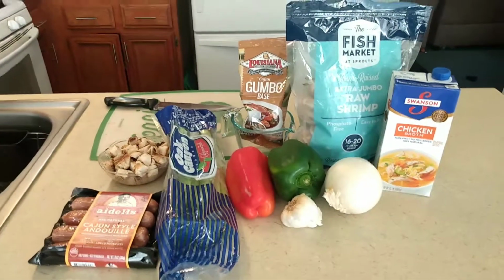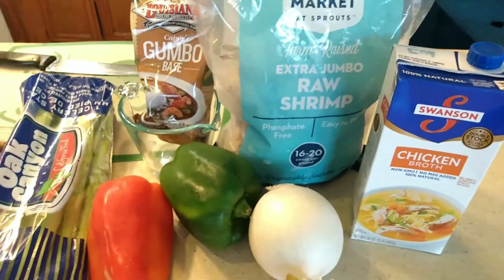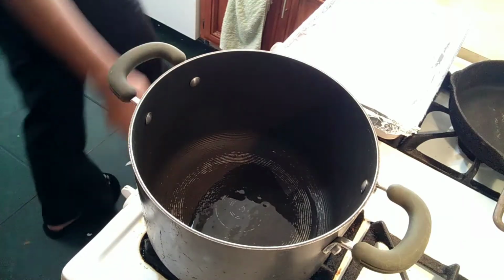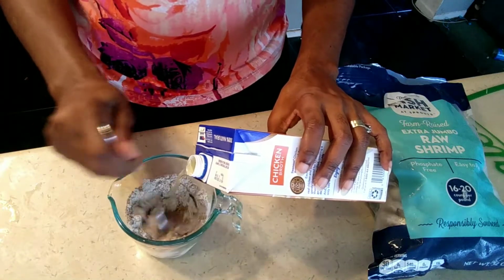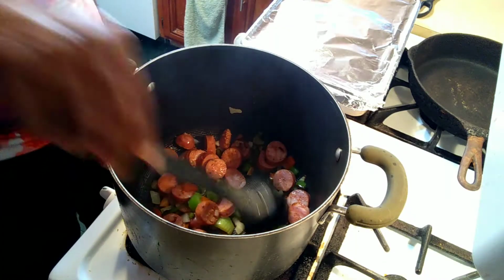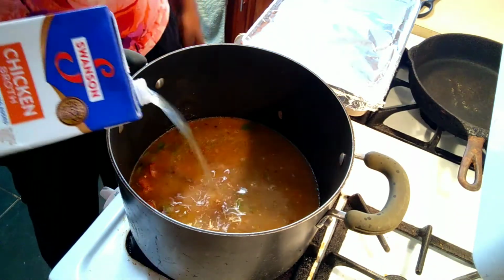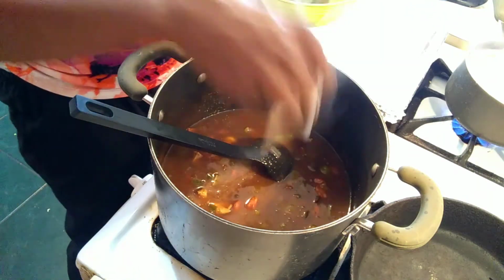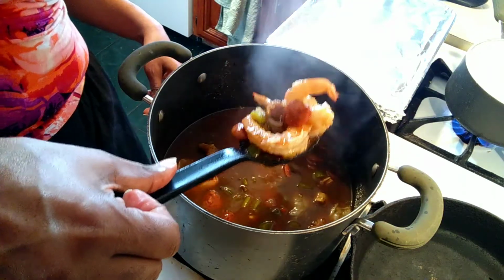Easy Gumbo Recipe | Louisiana Gumbo Base | Beginner Friendly and DELICIOUS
Welcome to Cooking Conversations. Today we are making a delicious beginner friendly Gumbo, that does not require making a roux.

If you enjoy my videos PLZ LET THE ADS ROLL this helps me out a lot and if you would like to donate to my channel you can use the link below:  Just FYI every cent goes to food purchased for reviews.